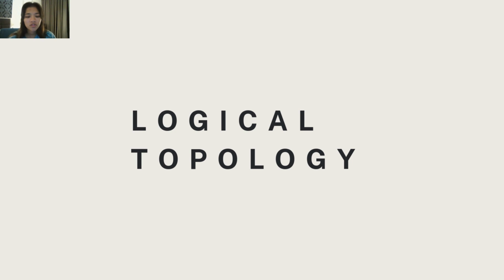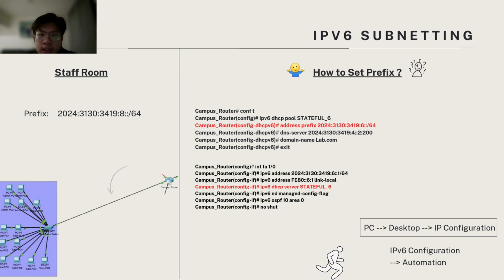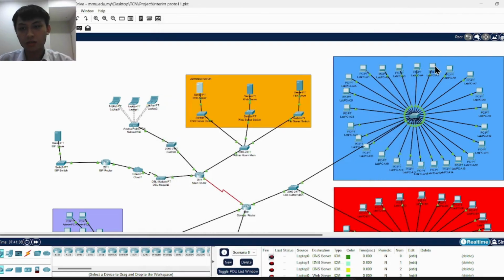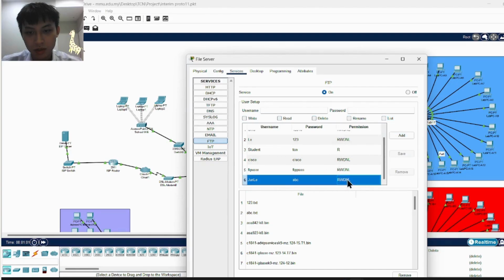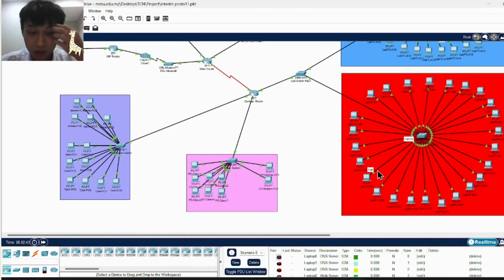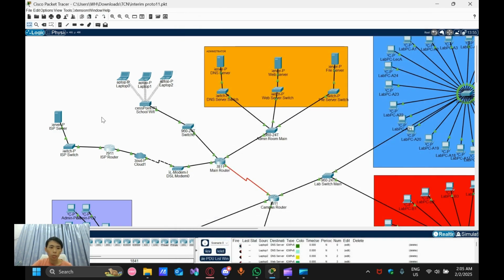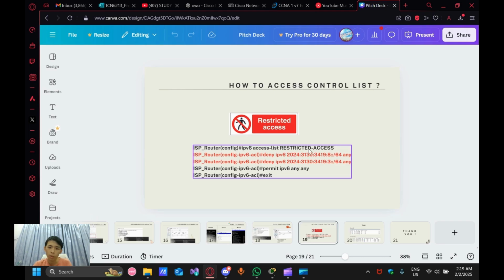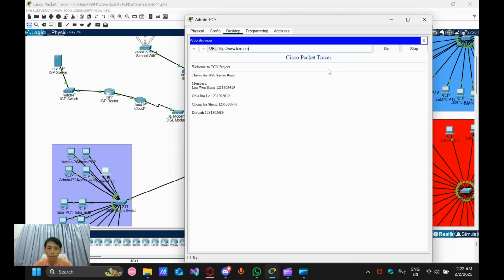TCN 6213 presentation (CNN1 - Lab 1D) Group 23